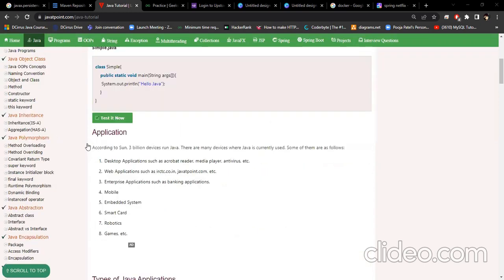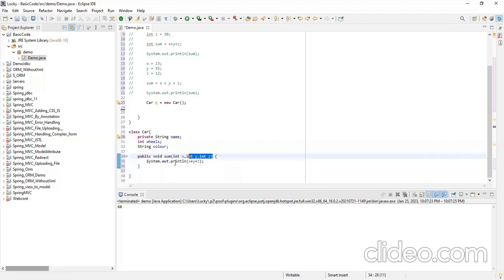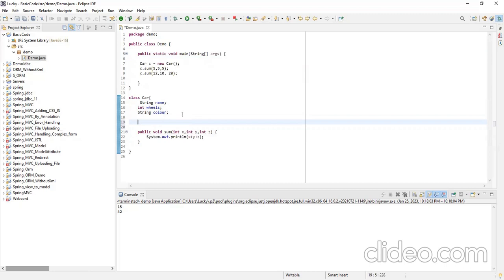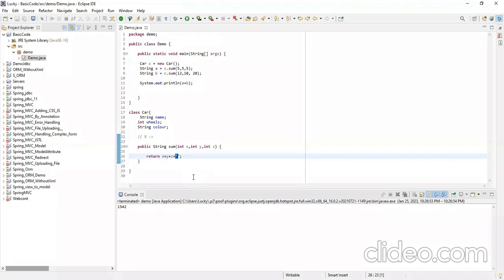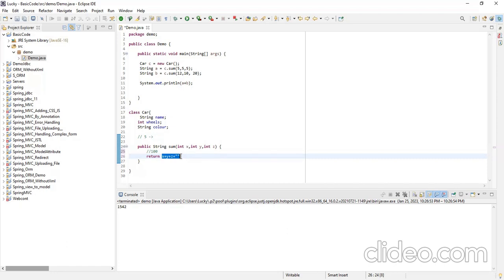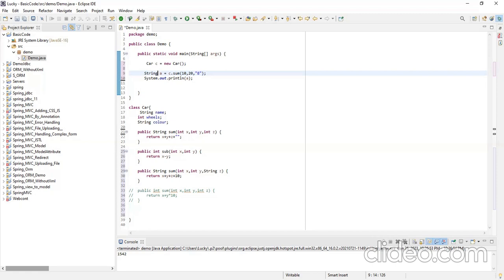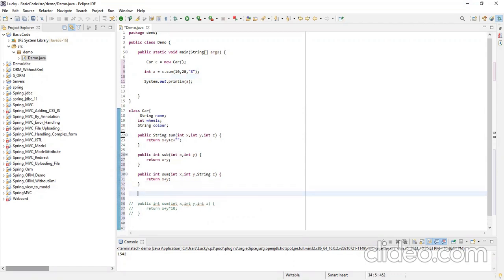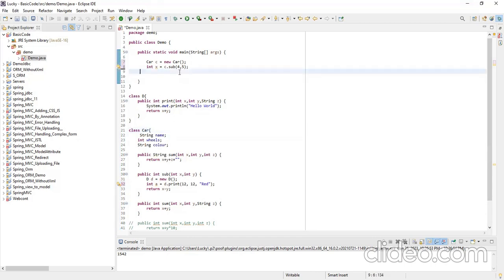methods in java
Here We will Learn what and how to use methods